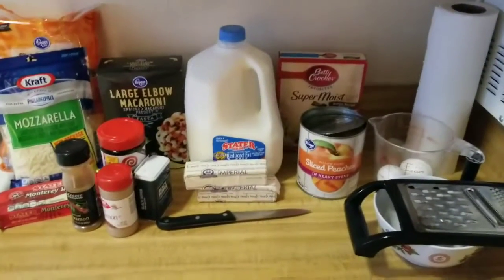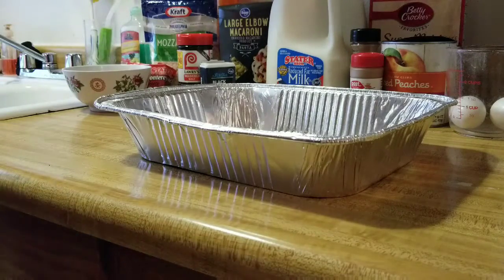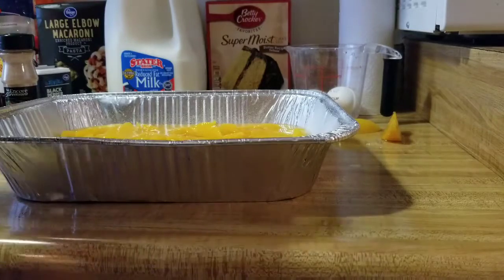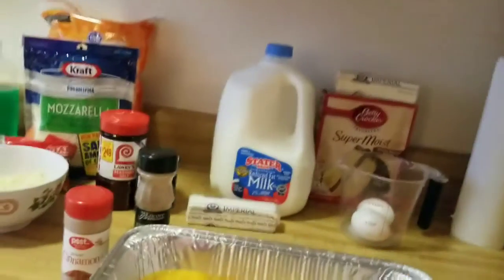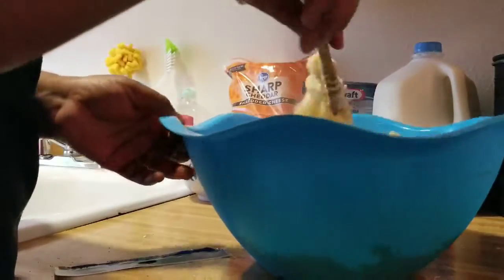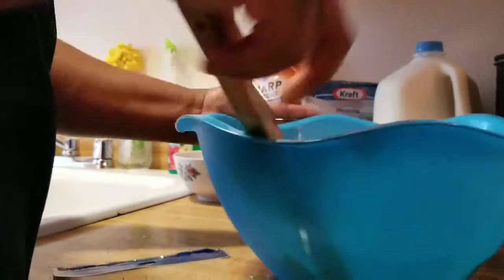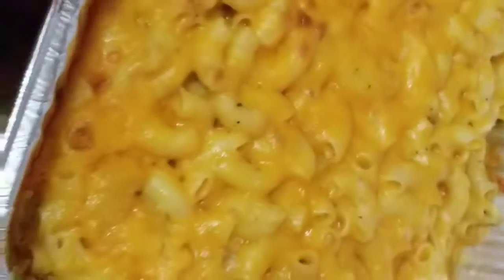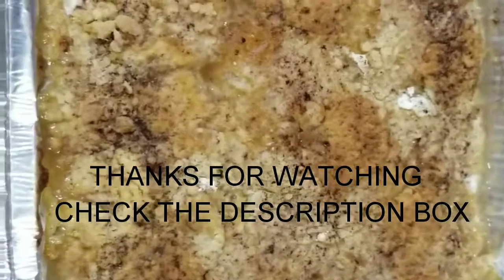Cheezy Macaroni and Cheese Recipe and Peach Dumpcake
Cooking Time: (oven time)
Dump Cake  Approx 1hr. 30mins. to bake
Mac n Cheese 30mins.

Ingredients:
My Mac

1lb. Elbow noodles
1 1/2 cup of milk
4oz of monetary Jack
4-6 cups of sharp cheddar cheese
4 oz of mozzarella cheese
1 1/2 stick of butter one in the roux sauce and  half melted over the top
4 tablespoons of all purpose flour

Dump Cake
Half a box of yellow cake mix
29+oz of peaches in heavy syrup
1 tablespoon of cinnamon
1/2 a stick of butter melted